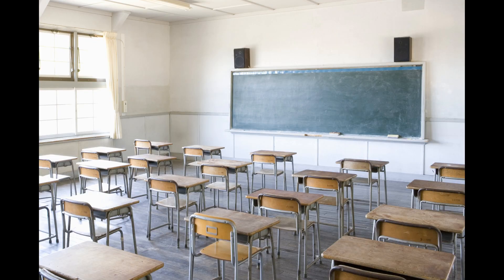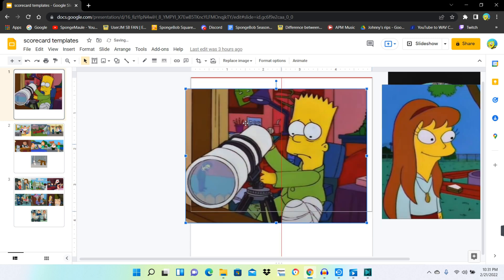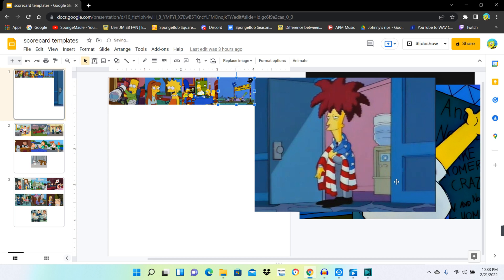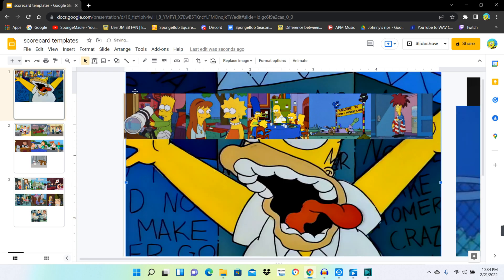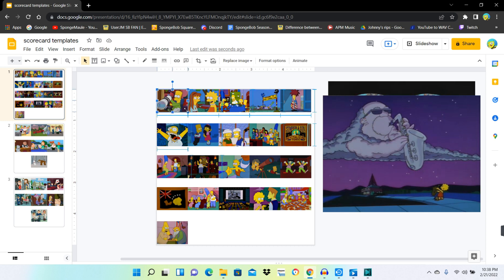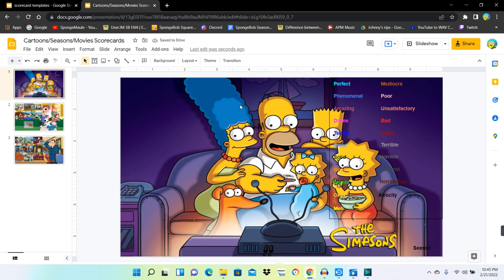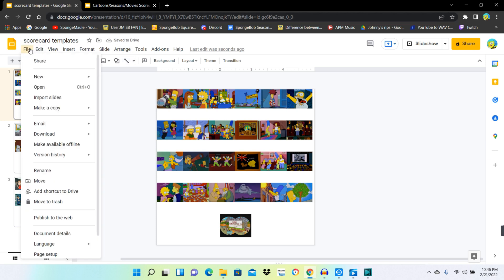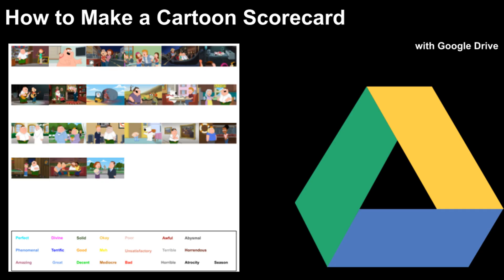How to Make a Cartoon Scorecard w/ Google Drive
Well, I think this is the first scorecard tutorial on YouTube. I'm surprised no one did this yet.

I didn't mention this in the video, but you can do this for games as well.

1. sans.: Undertale
2. Heartache: Undertale
3. Death by Glamour: Undertale
4. Battle Against a True Hero: Undertale

Reuploaded because video cut for some reason :/